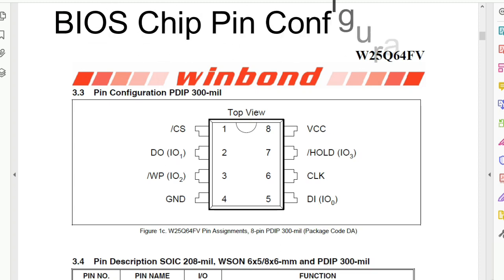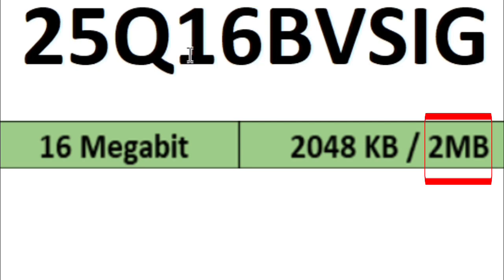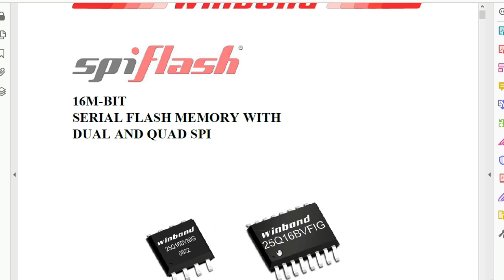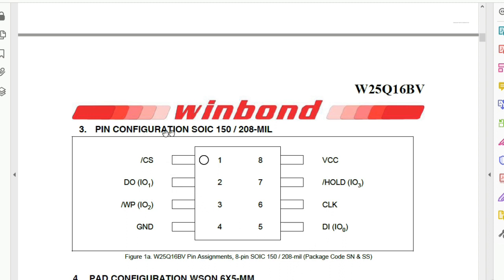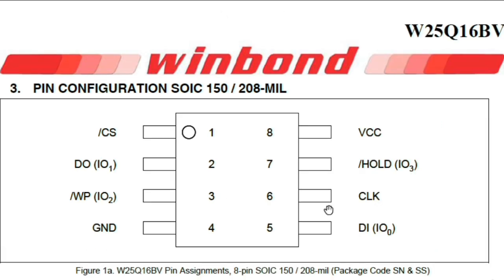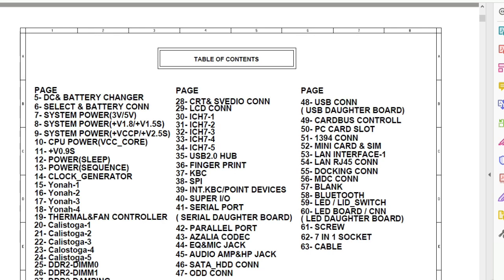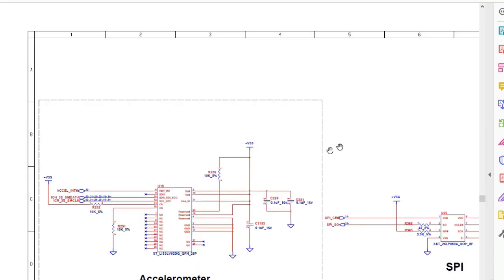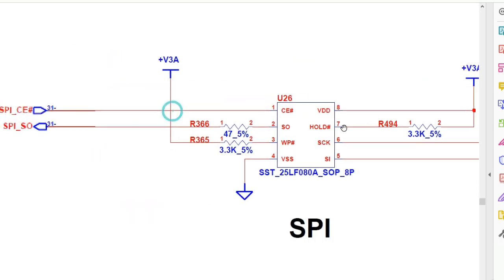Basic Input Output System (BIOS) schematic analysis tutorial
In this tutorial, you'll learn all about Basic Input Output Systems, BIOS Pin Configuration & Circuit Diagram in an easy way.